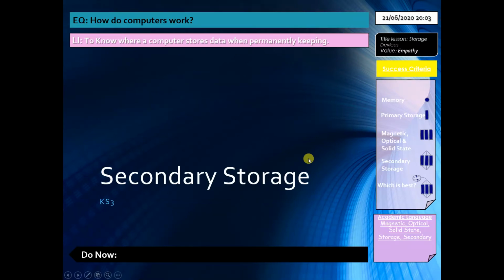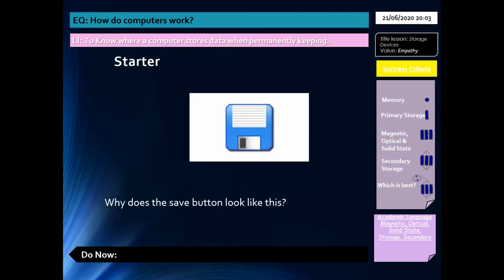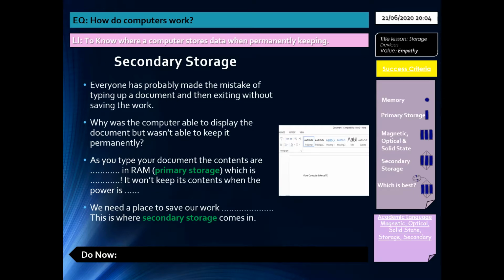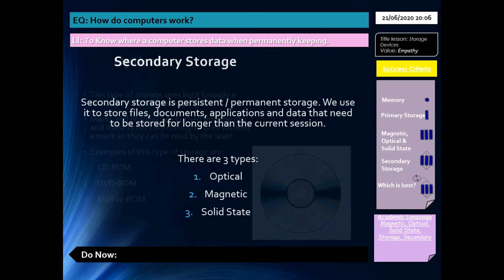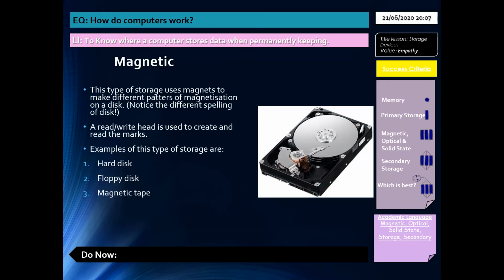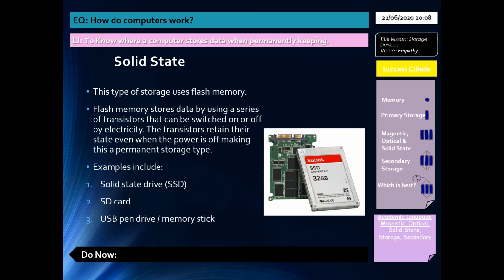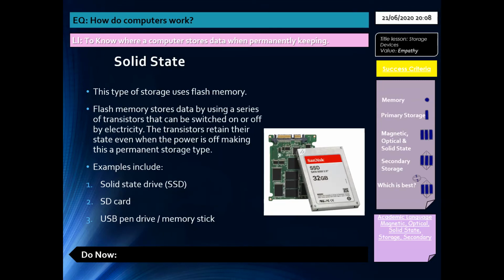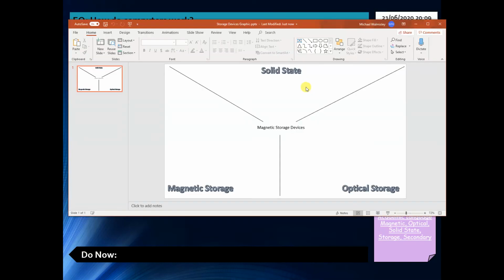Week 6 Storage Devices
Introduction to Secondary Storage Devices, Optical, Magnetic and Solid State